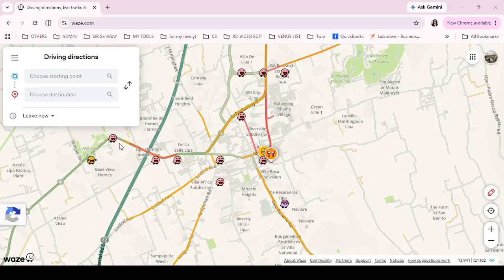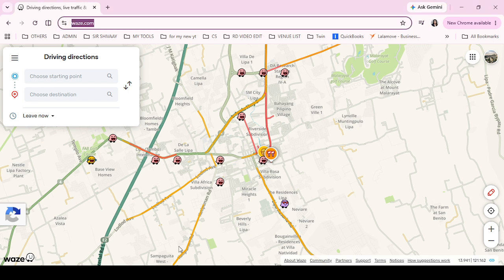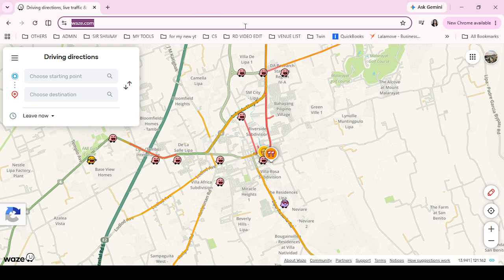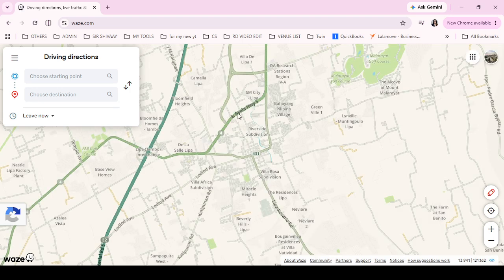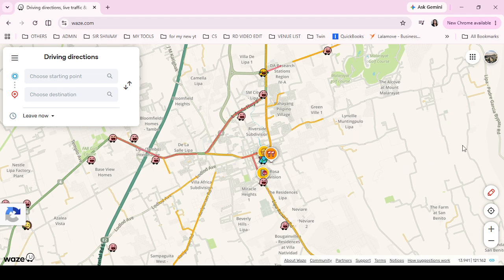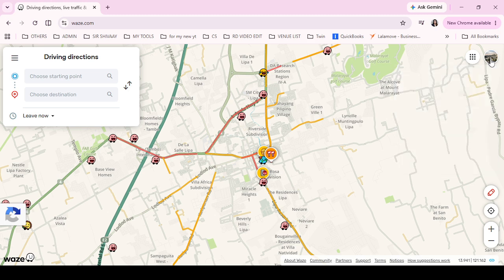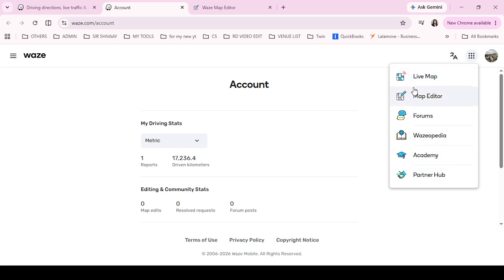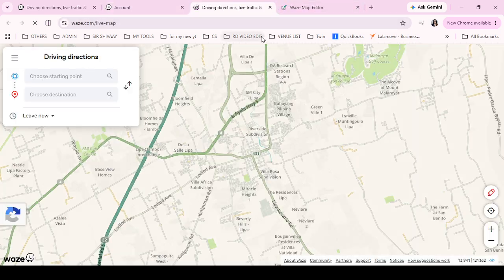Avoid Highways on Waze Route Settings Explained